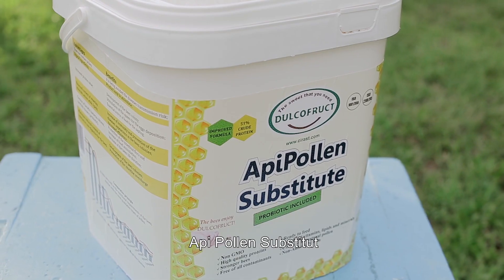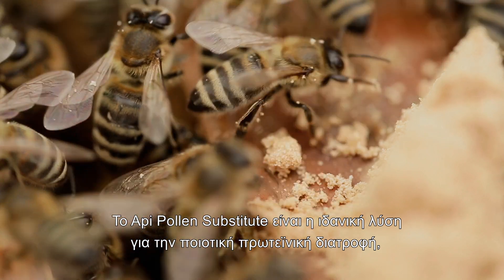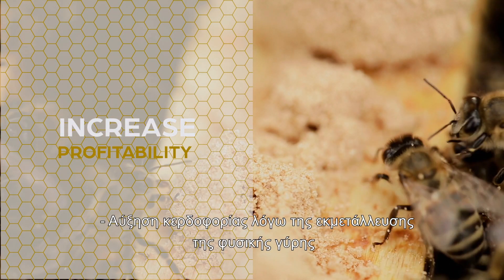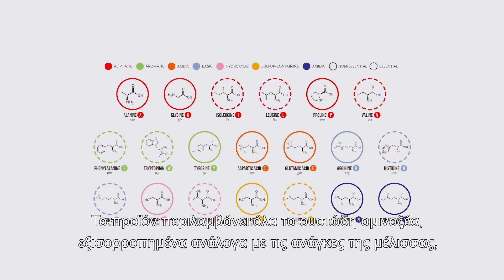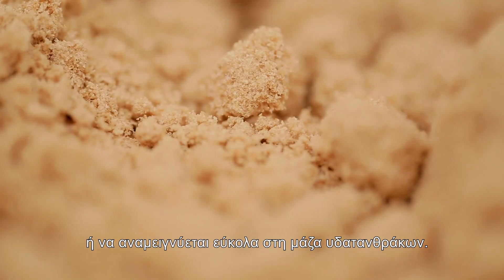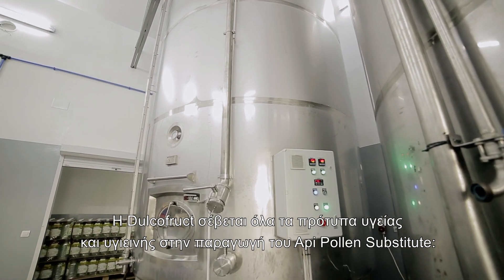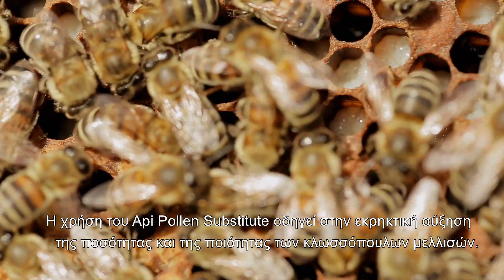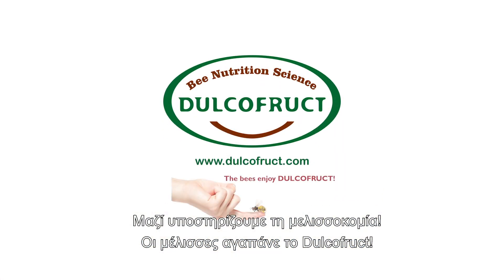GR Apipollen Substitut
Μαζί υποστηρίζουμε τη μελισσοκομία! Οι μέλισσες αγαπάνε Dulcofruct!